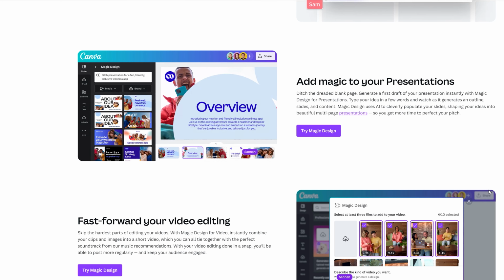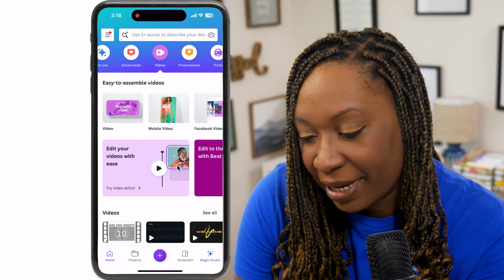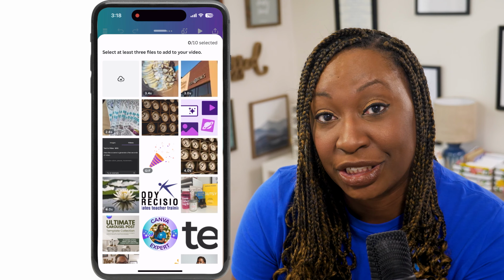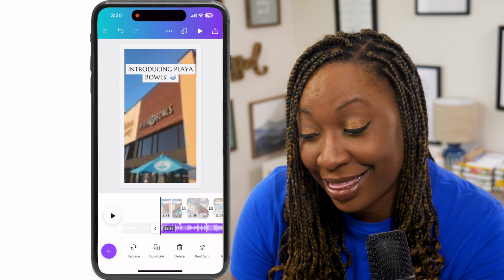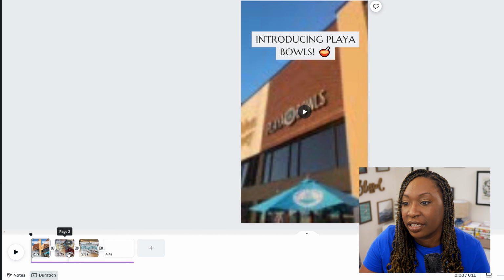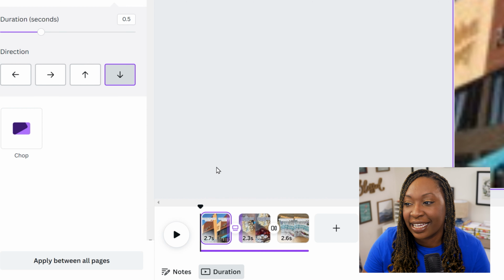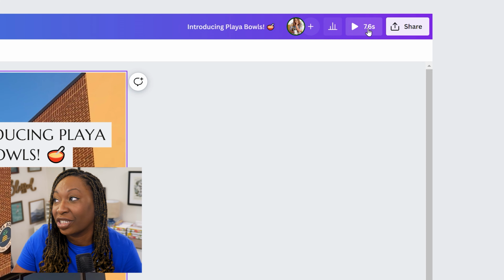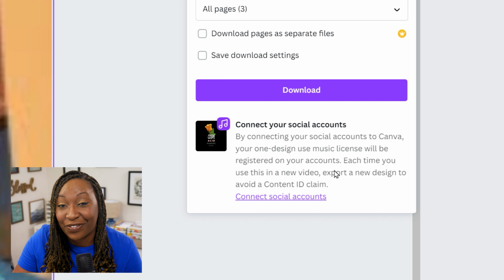CONTENT CREATION HACK with Magic Design for Video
Create sharable videos in seconds perfectly synced to music using Canva's Magic Design for Video feature.